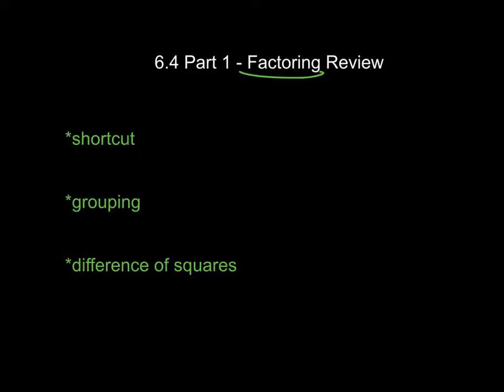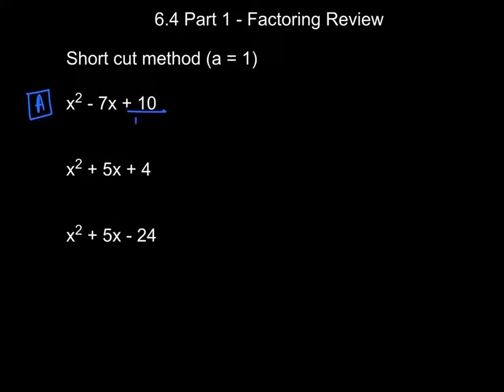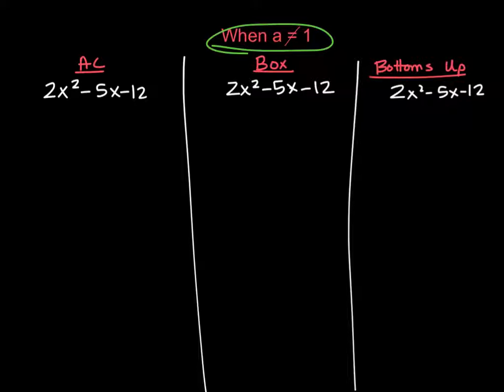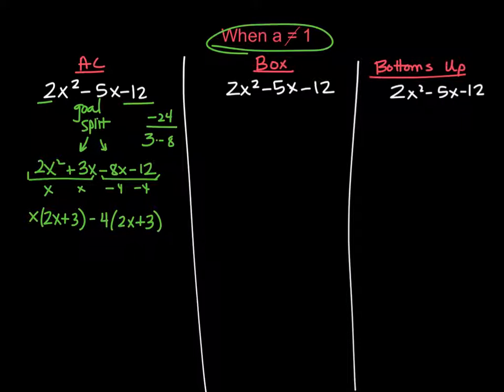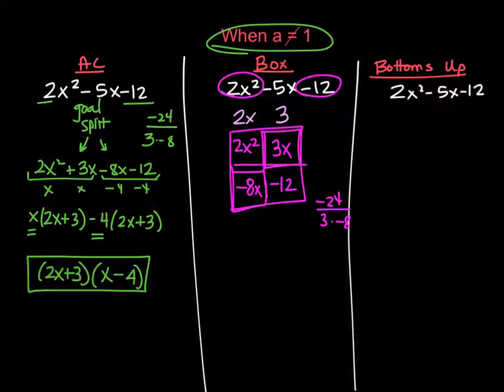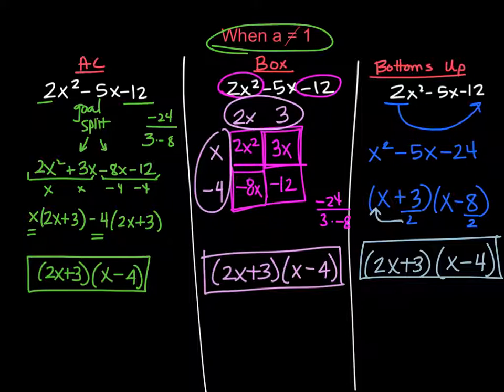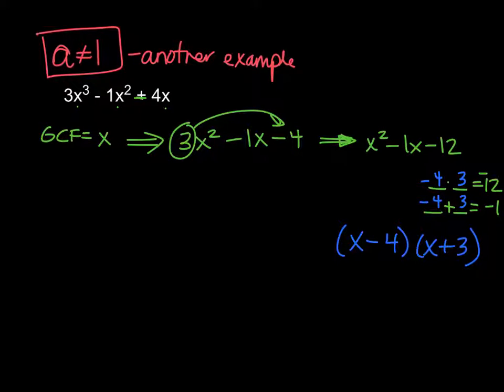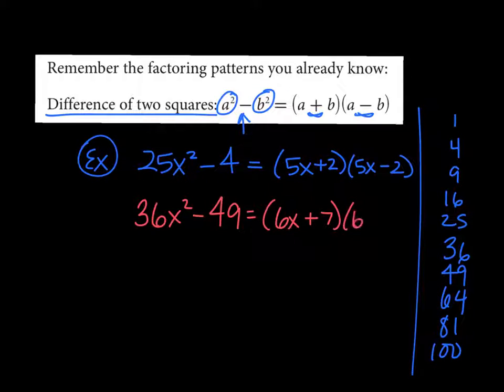alg2 6.2a cw